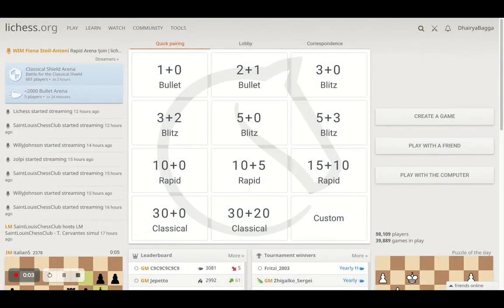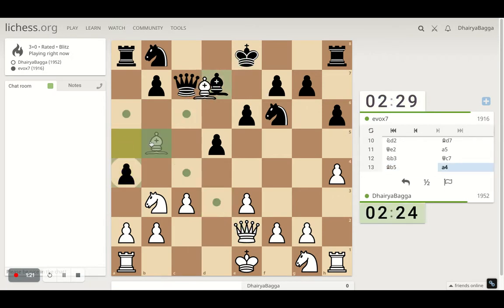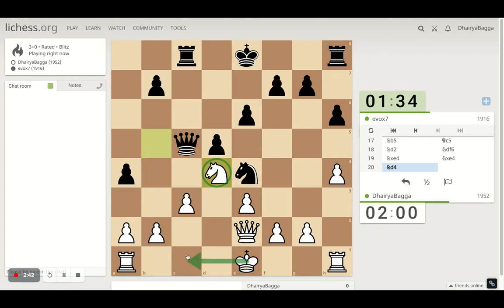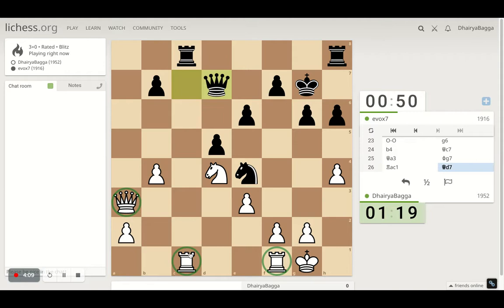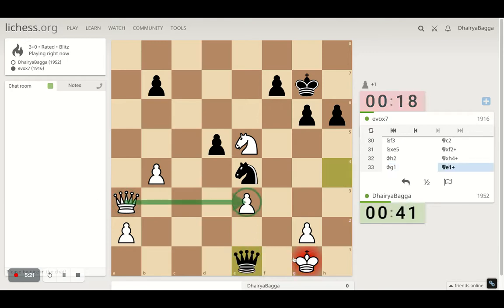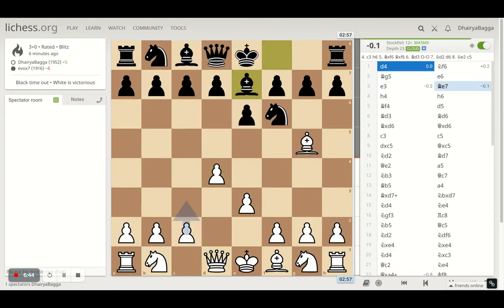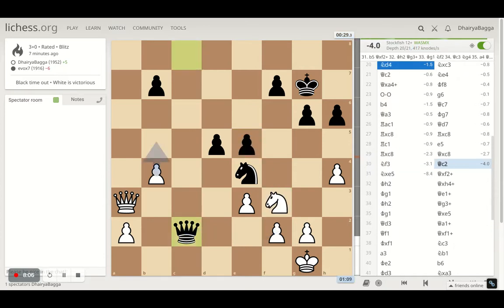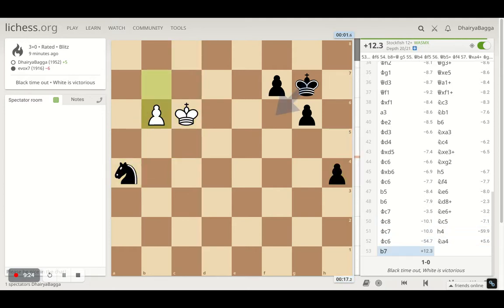Sometimes, one pawn is all you need, of course along with the king! Winning lost games is fun!